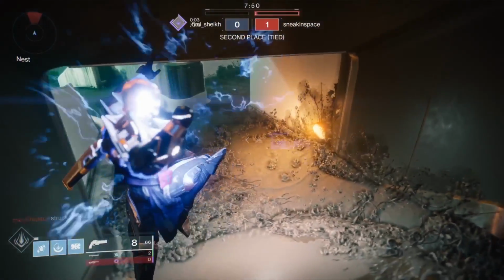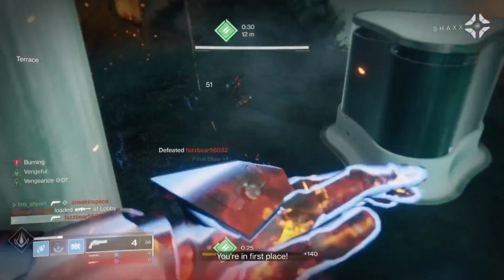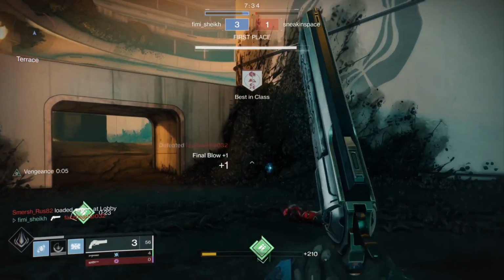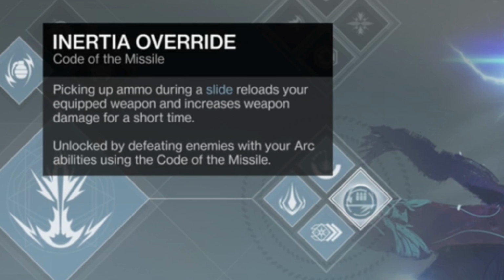Last Word + Inertia Override Is Crazy! Destiny 2 Black Armory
Overridden with Vengeance